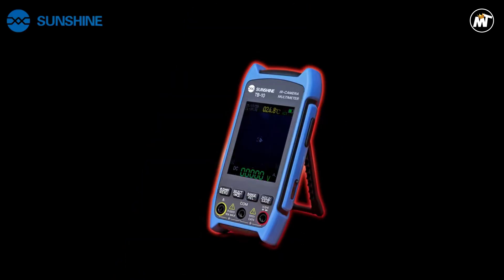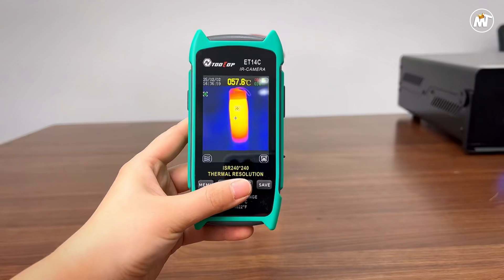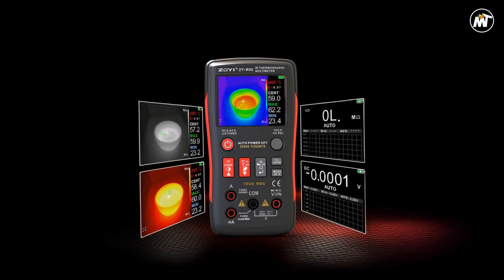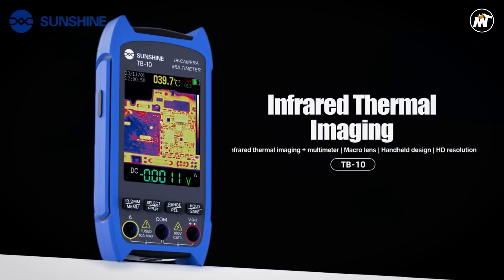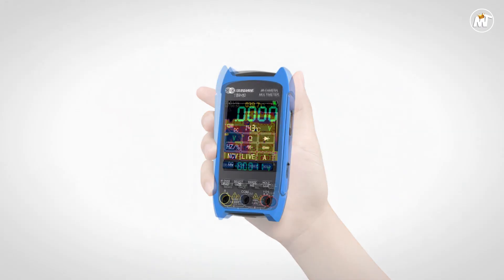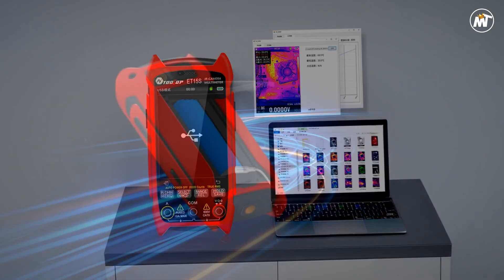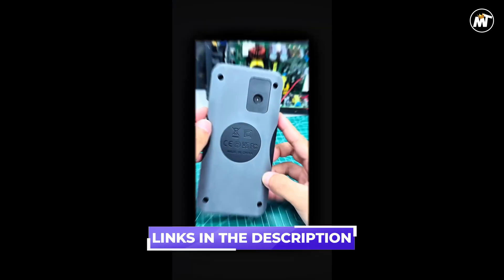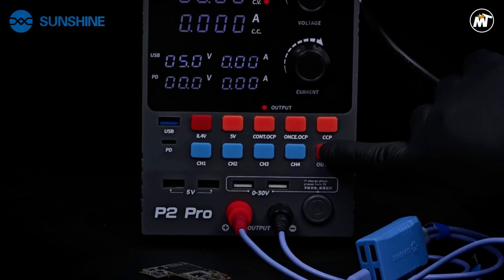BEST Thermal Imager Multimeter [Don’t Buy One Before Watching This]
🎯 Links to the best thermal imager multimeter we listed in this video:

1. Bside SH7
2. Tooltop ET15S
3. Sunshine TB-10
4. Zoyi ZT-R02
5. Tooltop ET14C

1. Bside SH7
2. Tooltop ET15S
3. Sunshine TB-10
4. Zoyi ZT-R02
5. Tooltop ET14C

BEST Thermal Imager Multimeter | Mr.whosetech

🎬 Chapters:
00:00 Intro
00:27 Tooltop ET14C
03:05 Zoyi ZT-R02
05:47 Sunshine TB-10
08:09 Tooltop ET15S
10:55 Bside SH7
13:33 Outro